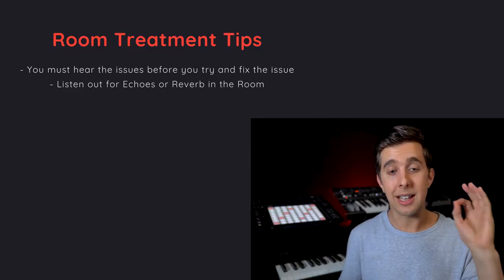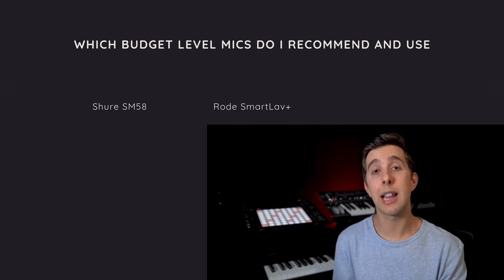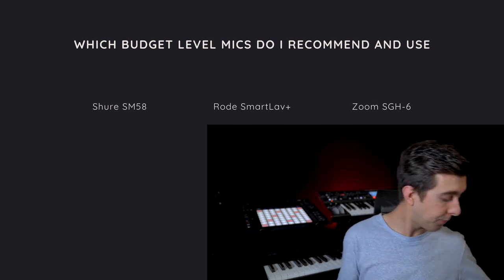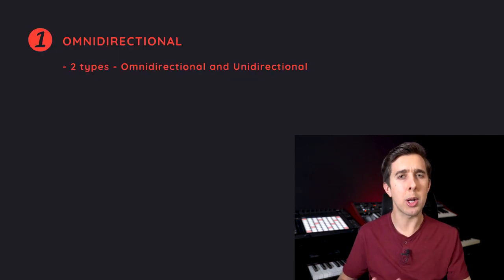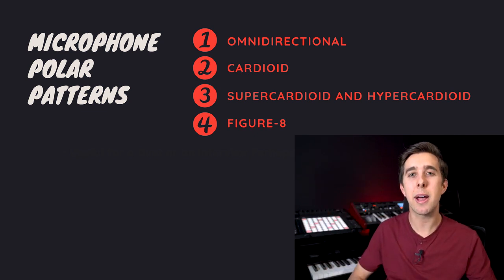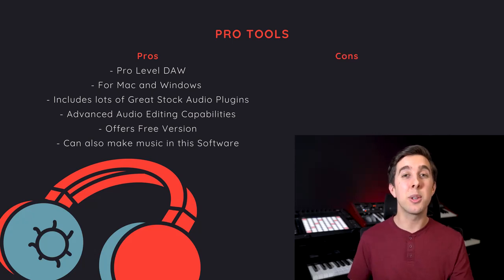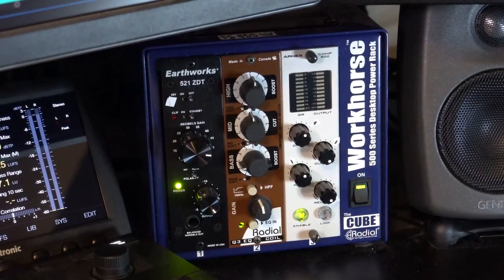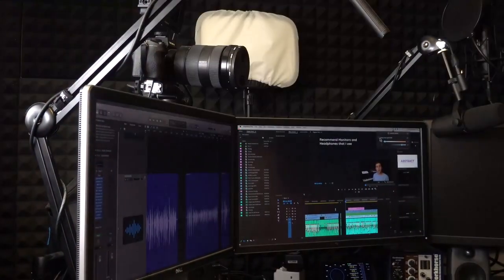Audio Recording Essentials – Recording Audio Tips for Video Production + Podcasts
In this class, you’ll learn essential tips and techniques for recording high-quality audio at home.

This class will cover the basics of recording audio, such as:

Listening to your Room
Room Treatment Tips
Recommended Microphones
Recommended Audio Interfaces
Mic Positioning
Recommended Audio Monitoring Gear
And More!
This class is perfect for you if you’re a video maker or podcaster and you want to learn the essentials of recording high-quality audio.